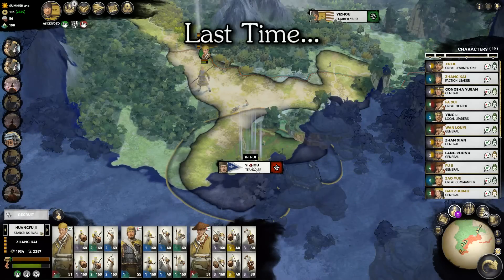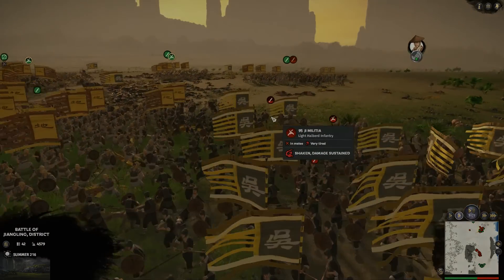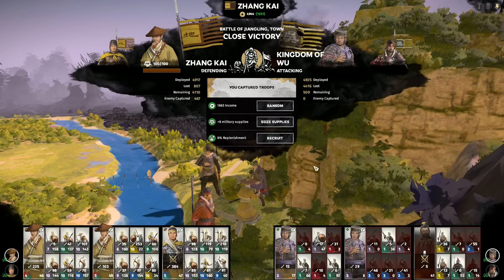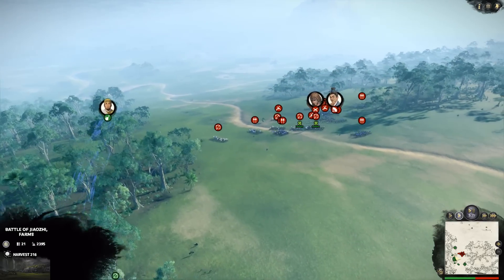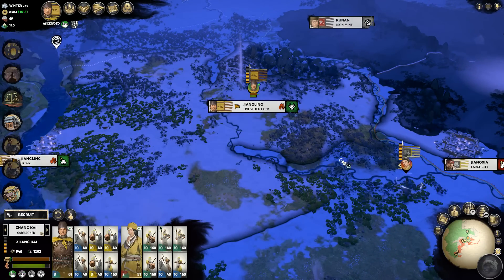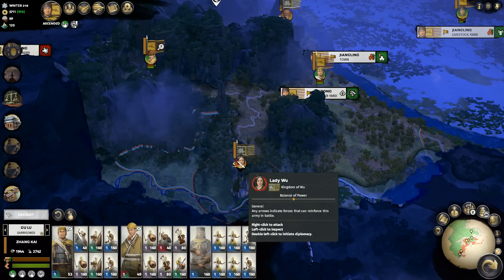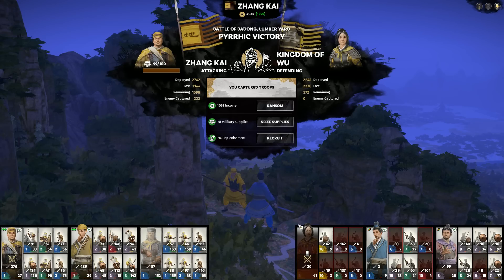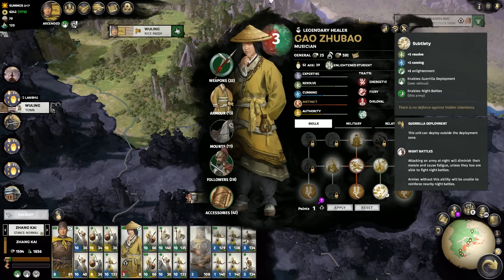Three Kingdoms Abridged #17 | Yellow Turbans ("Gong Du") Campaign Highlights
Time for the main fights in our war with Wu. We've got Sun Ce out for a decisive fight, and because he's a real piece of work, we also have to fight his mum.

Intro/outro music used in this series is from Romance of the Three Kingdoms 12